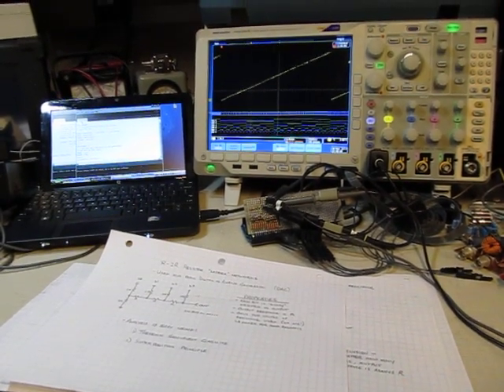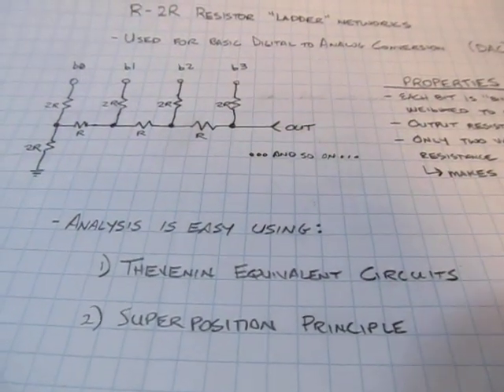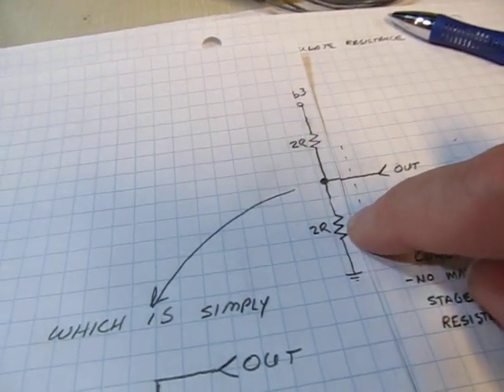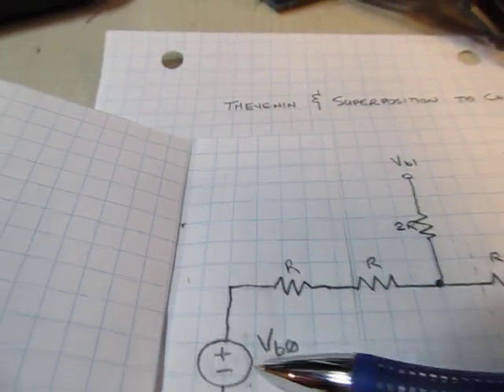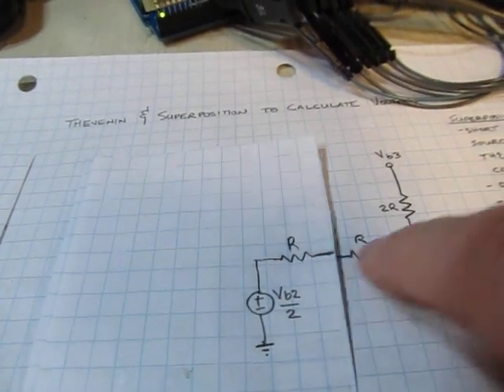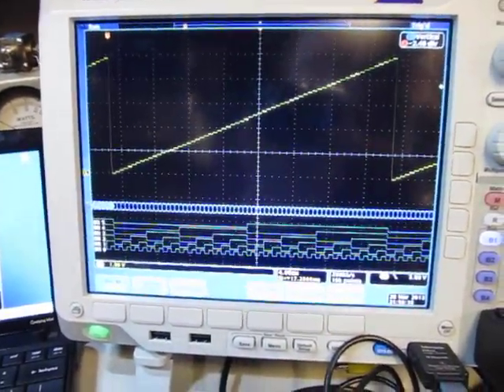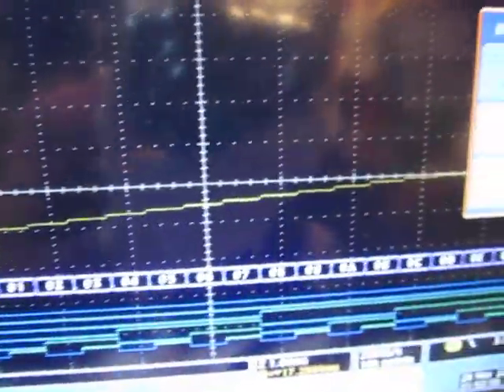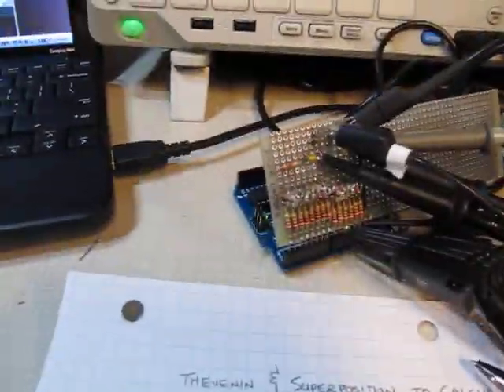#85: Basics of R2R Ladder DAC | Digital Analog Conversion, Tutorial R-2R DAC Thevenin Superposition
This video gives the basics of R-2R resistor networks and their use for digital to analog conversion (DAC). It discusses why these networks have a constant output impedance of R, and how the digital inputs contribute to the composite analog output in a binary scaled manner.  The network is analyzed easily when broken down into segments using both Thevenin equivalent circuits and Superposition.  Practical examples are shown with a homemade R-2R network, an Arduino Uno, a mixed signal oscilloscope and a fun XY application.  A copy of the drawings in this video can be found here: